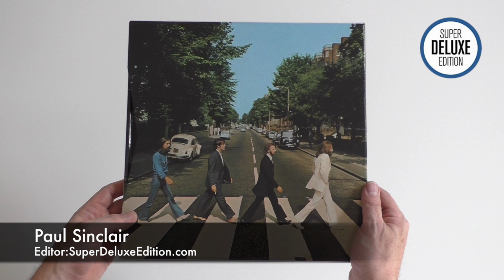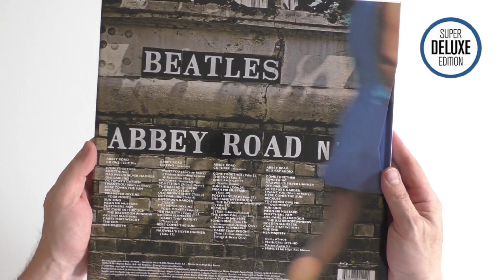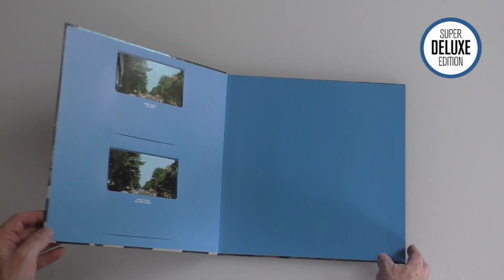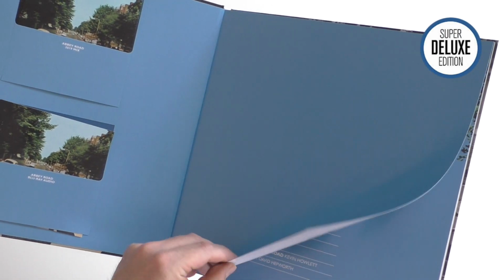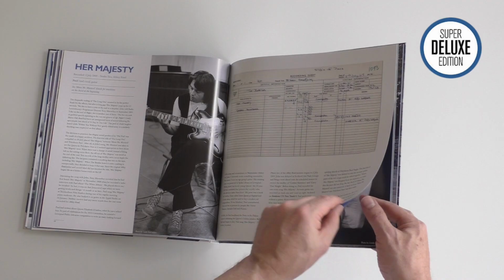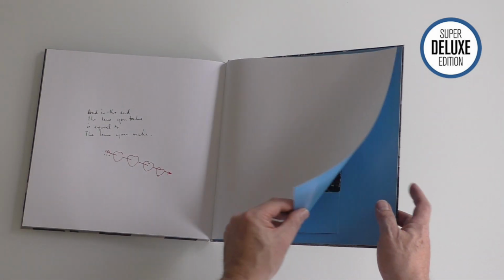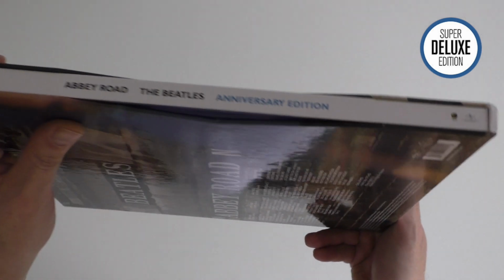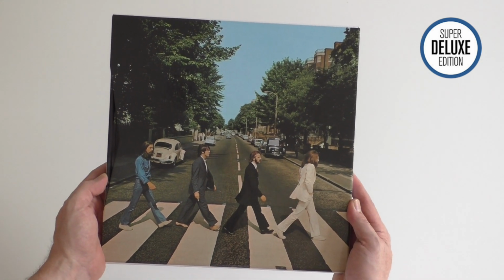The Beatles / Abbey Road 50th anniversary super deluxe edition unboxed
SDE editor, Paul Sinclair takes a first look at the 3CD+DVD 'super deluxe edition' of The Beatles' 1969 album, 'Abbey Road'